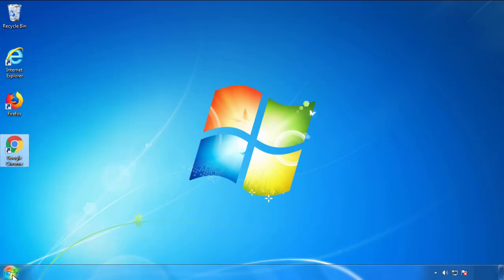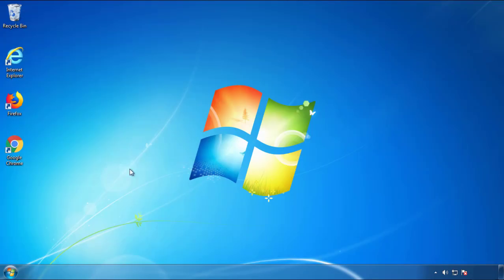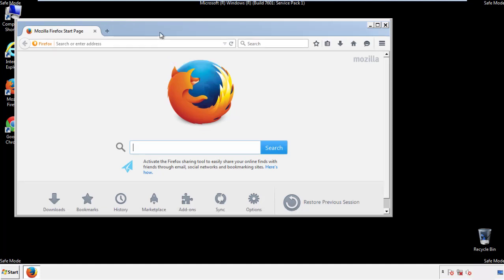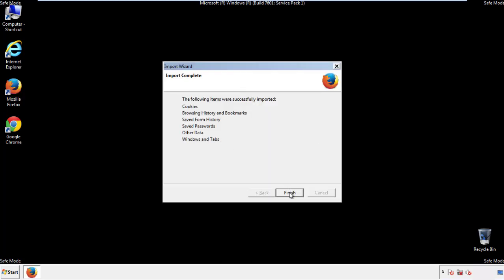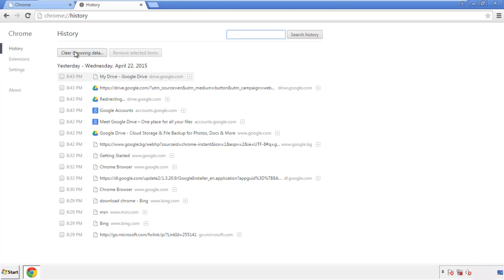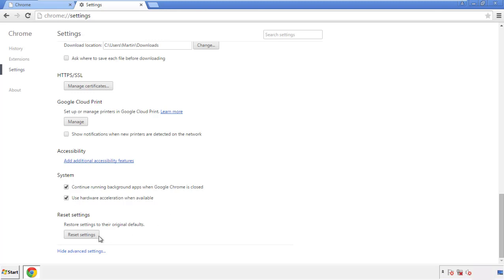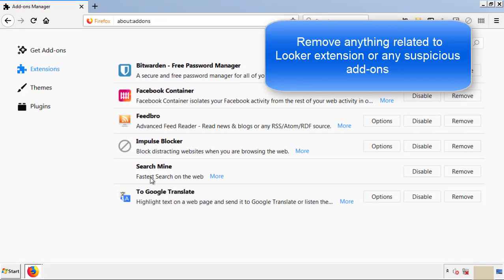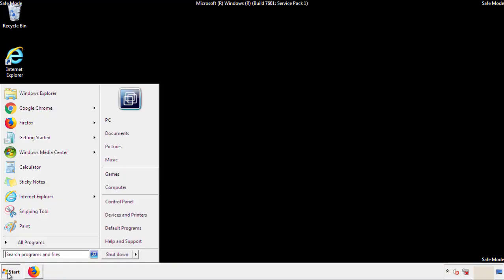Looker Extension Virus Removal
This video will show you how to remove Looker Extension from your computer. If you still need help we have a detailed guide to help you with all the steps